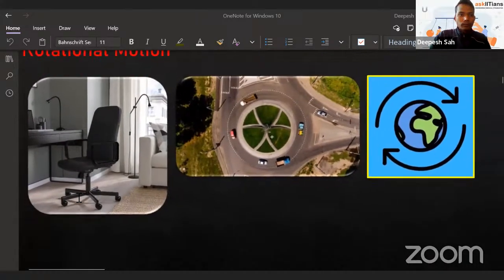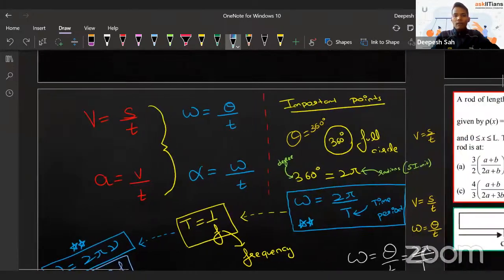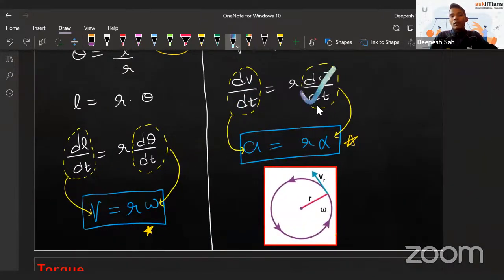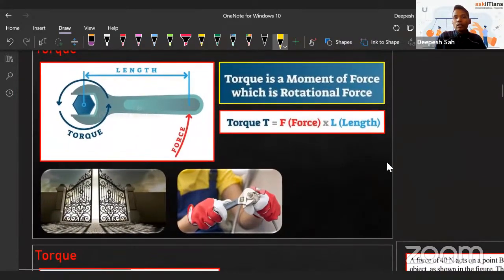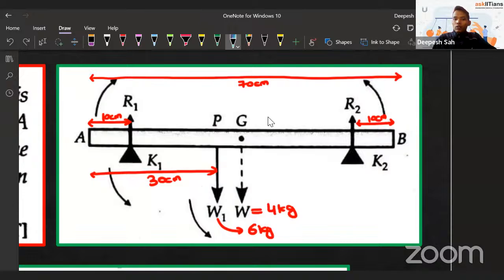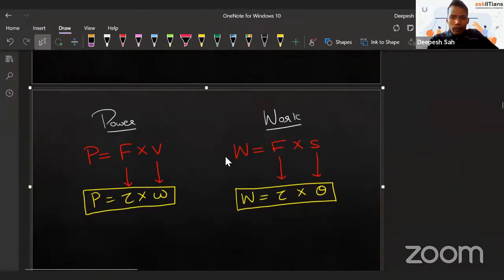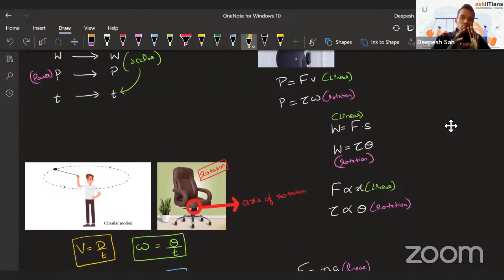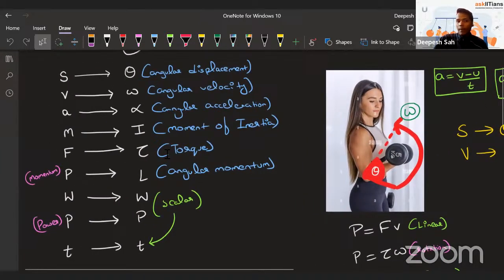Rotation Part 1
In this Live Session Deepesh Shah (Physics Educator) will be focusing on the following areas: